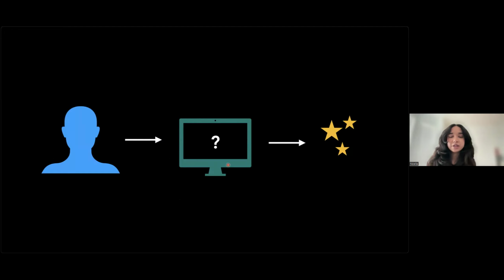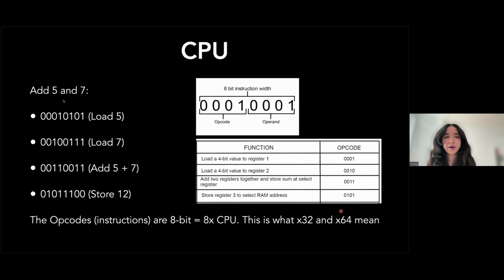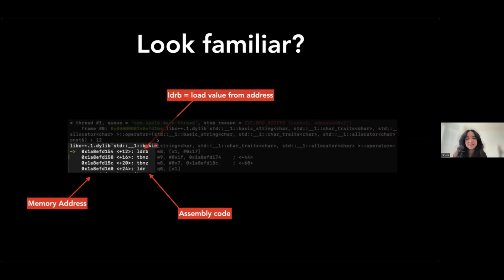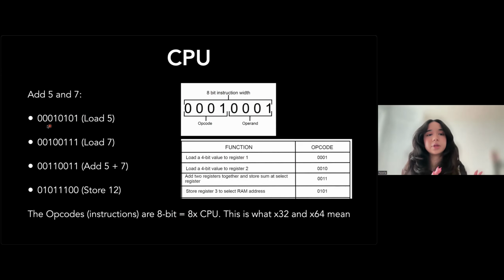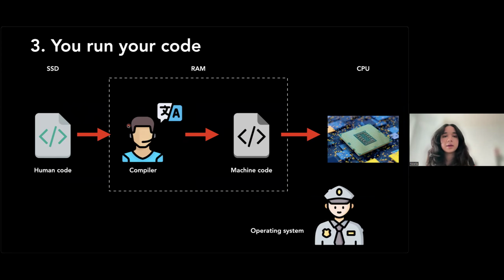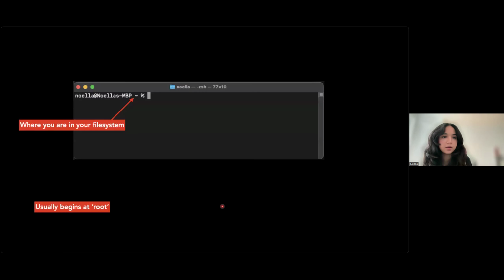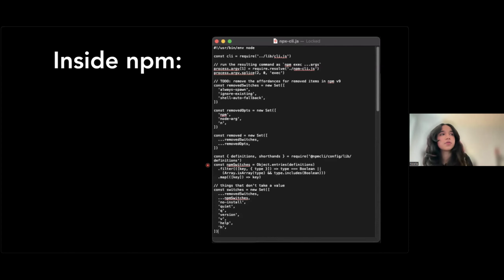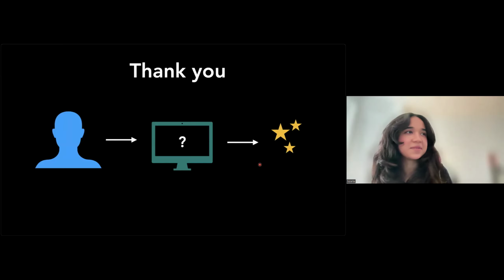Fundamentals of Computers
Noella is a self-taught programmer currently working at UK Research and Innovation developing software for particle physics.

How do computers... compute? Why binary? What does x64 mean? What is a compiled versus interpreted language? What's the deal with using a command prompt? What does the RAM do? What about the CPU? 🤔